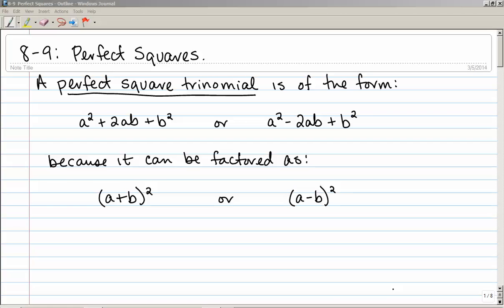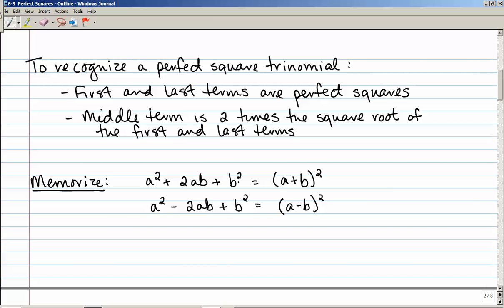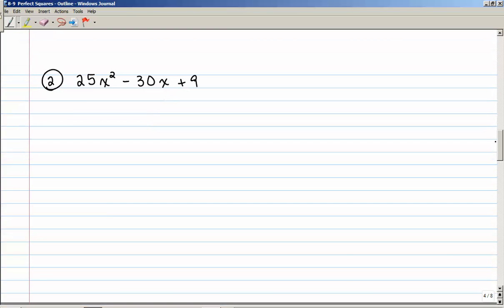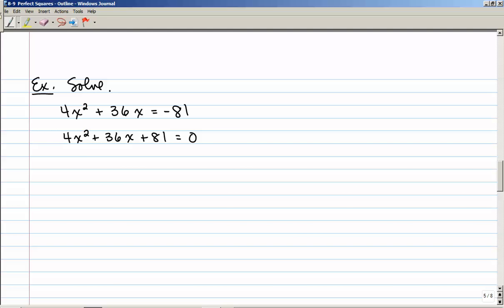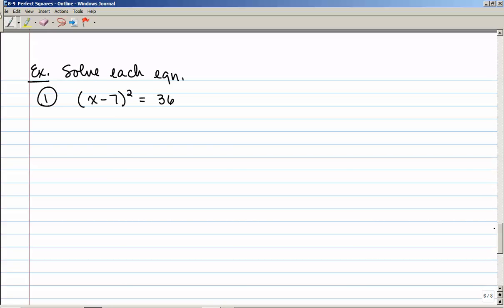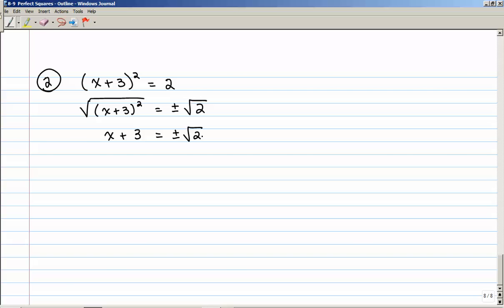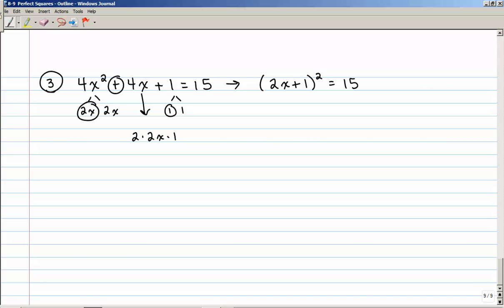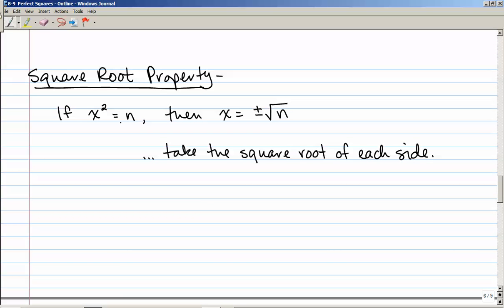8-9 Perfect Squares